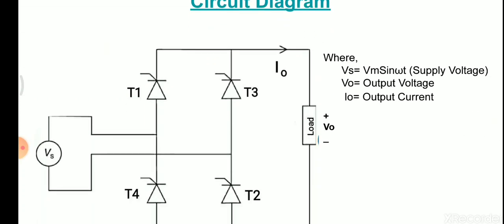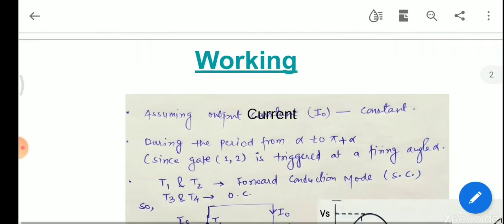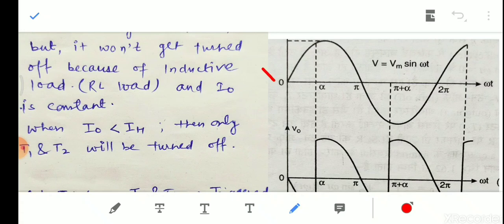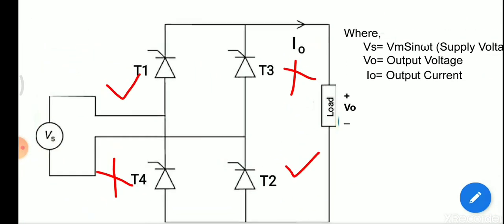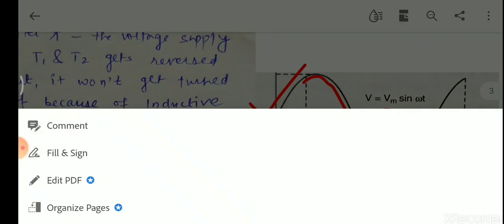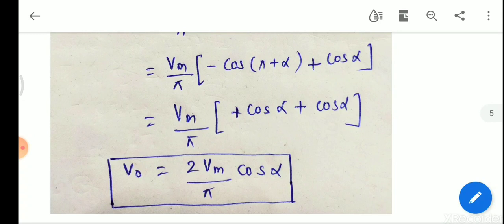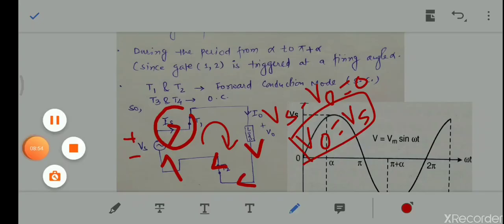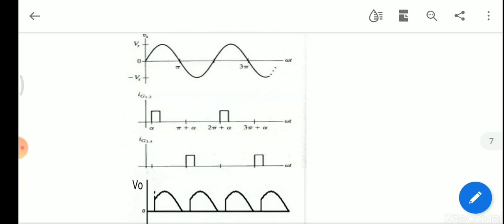Single Phase Full Wave (Bridge) Controlled Rectifier